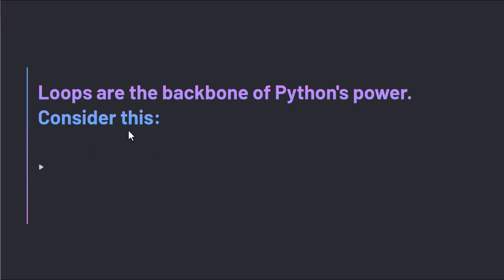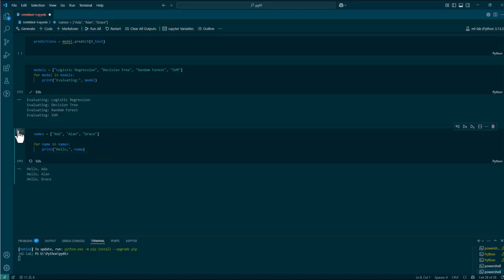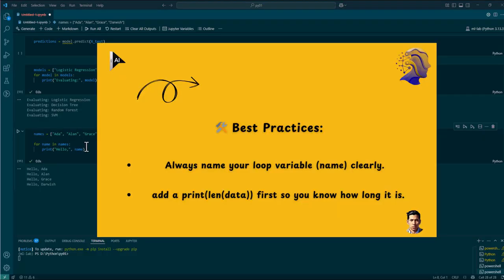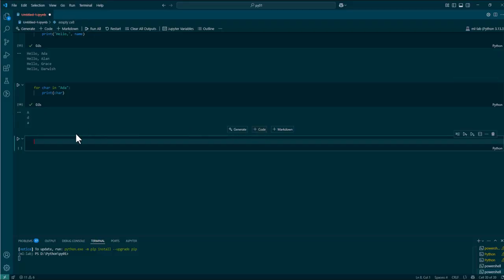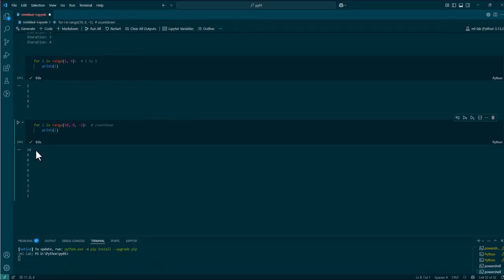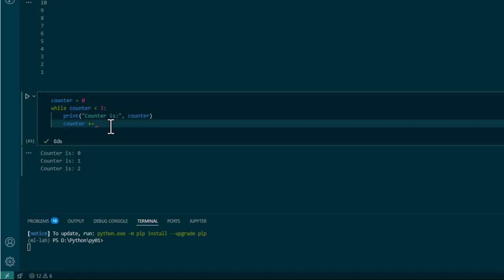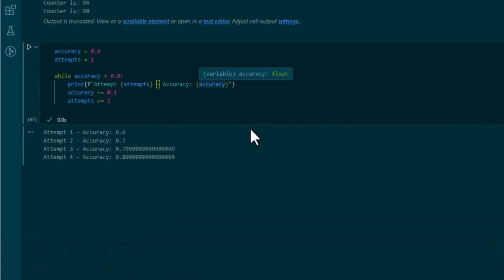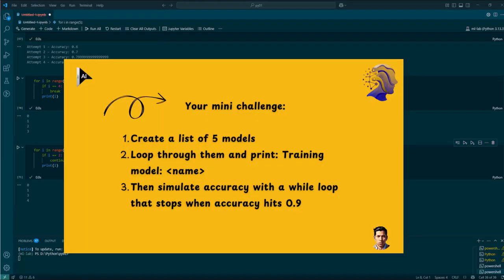09 Python Basics Loops